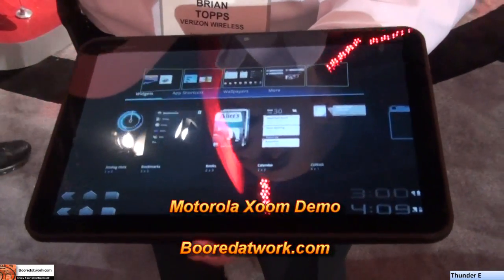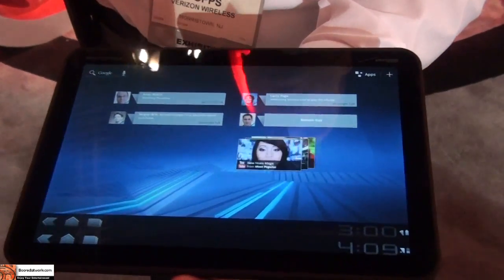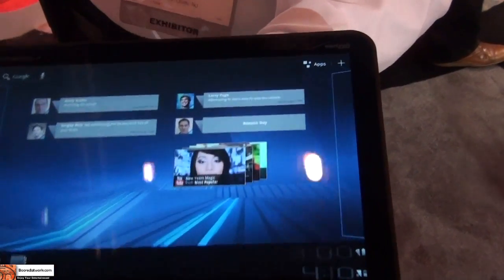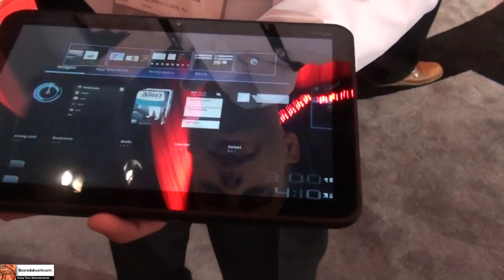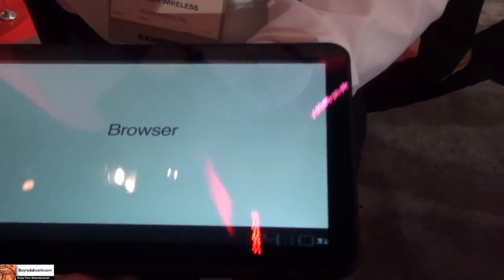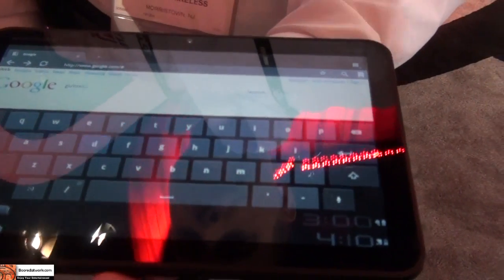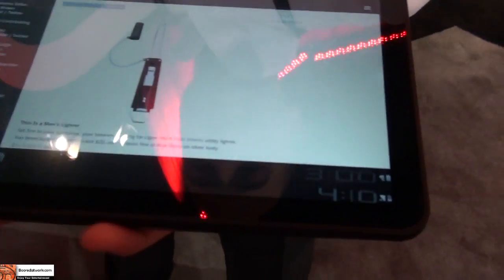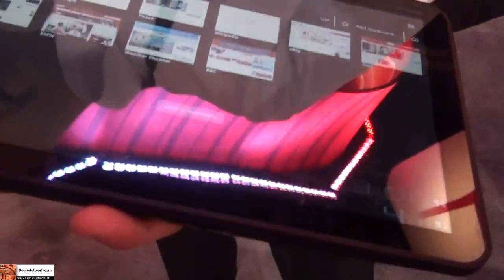Motorola Xoom Demo| Booredatwork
This is a video Demo of the Motorola Xoom, running Android 3.0 from CES 2011 show floor